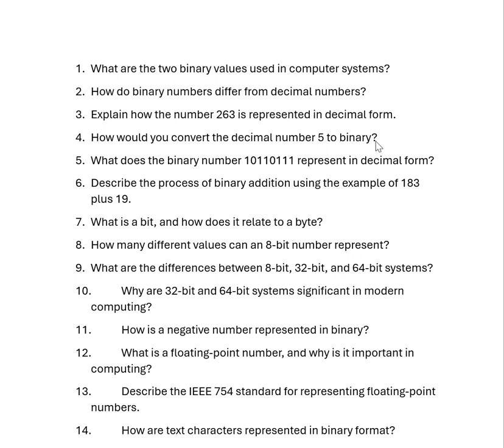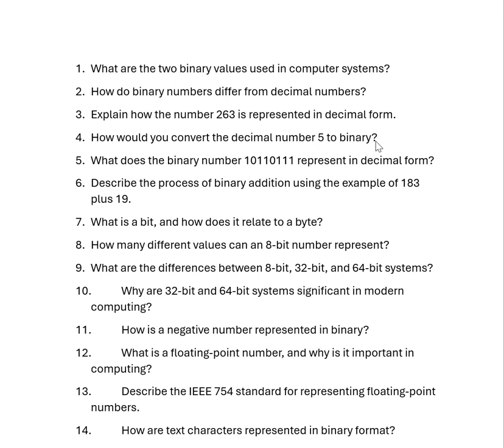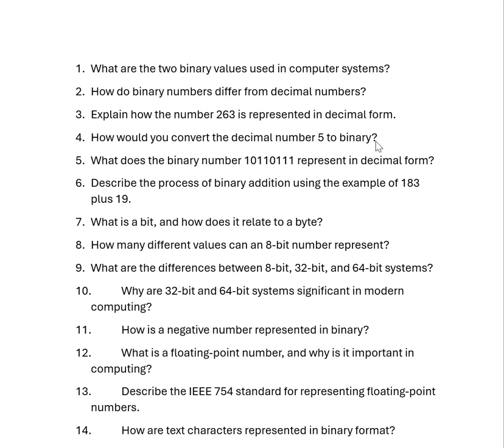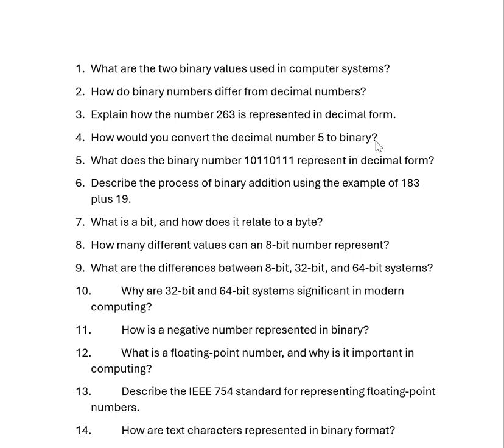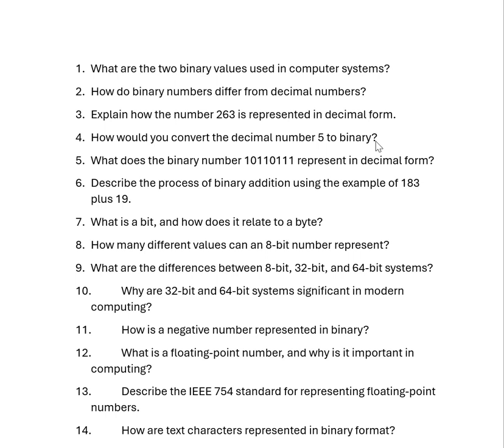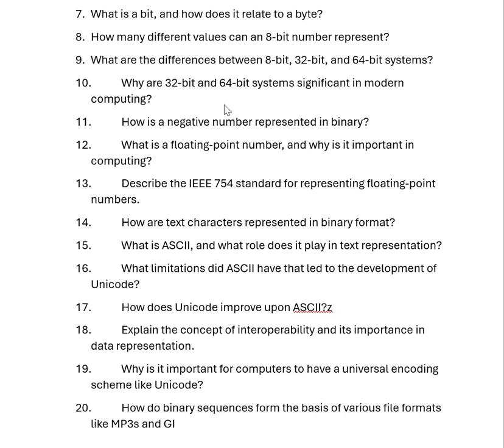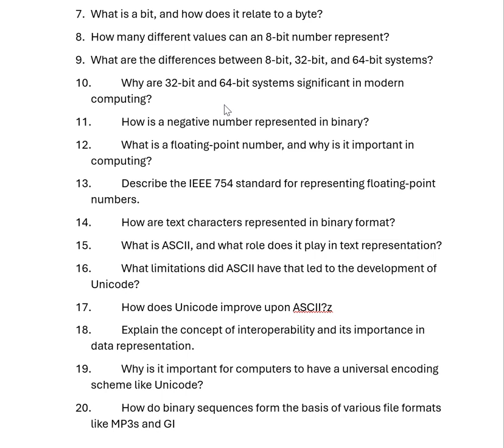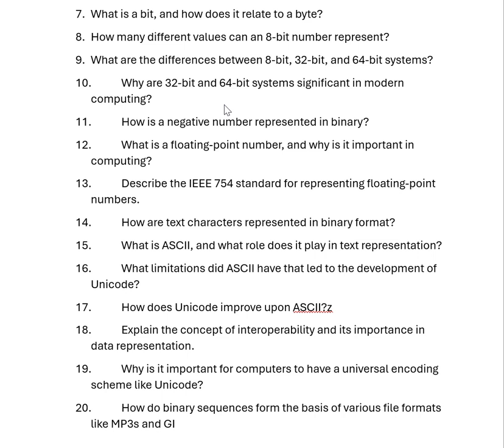IT WEEK 6 | Key Concepts in Binary and Data Representation